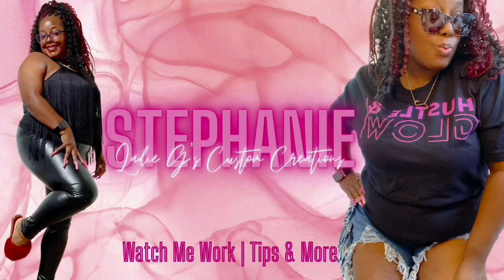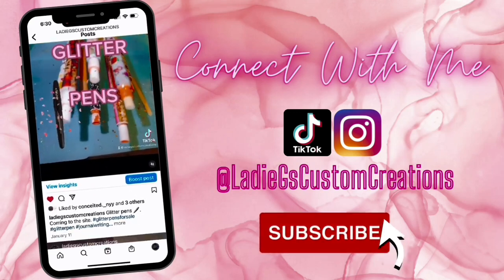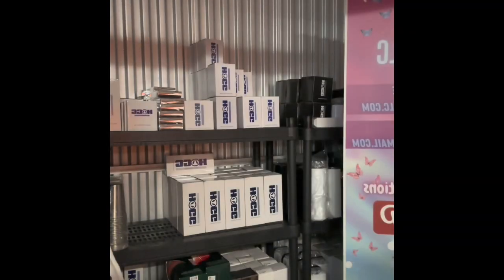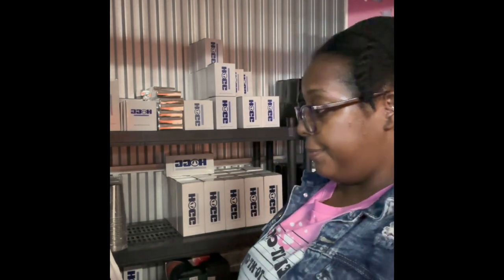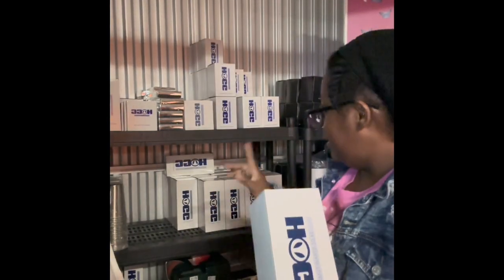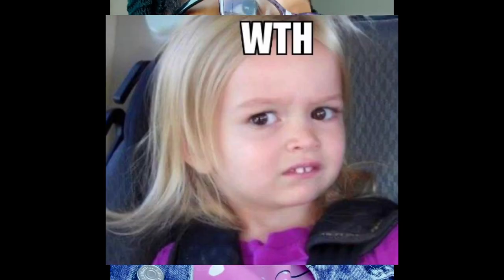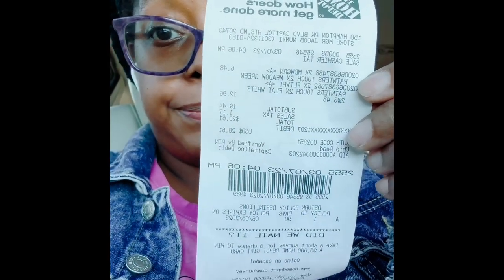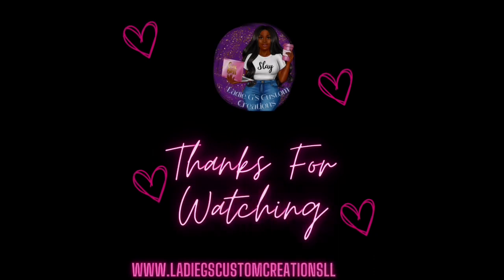ORDER UP! SPRAY PAINT IS EXPENSIVE | Glitter Tumbler Cups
Hey yall,
Today’s video I am getting ready for a large order I just received.